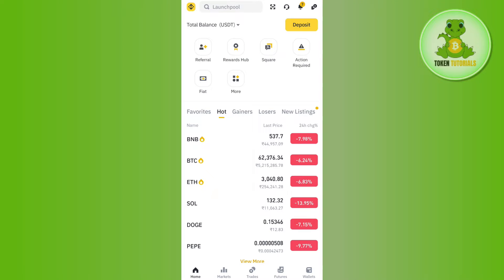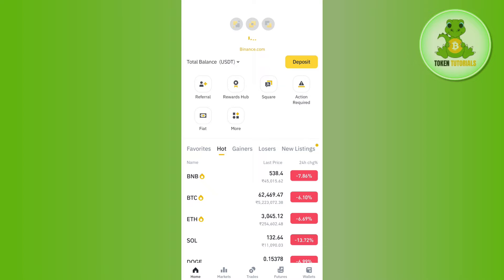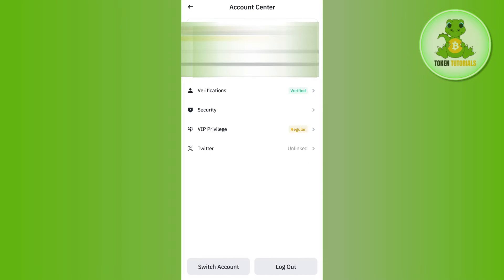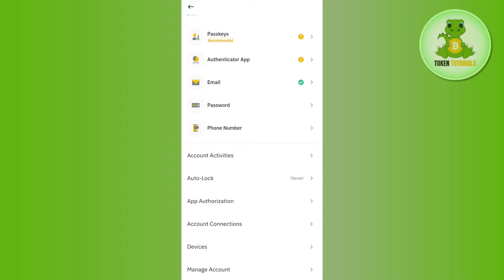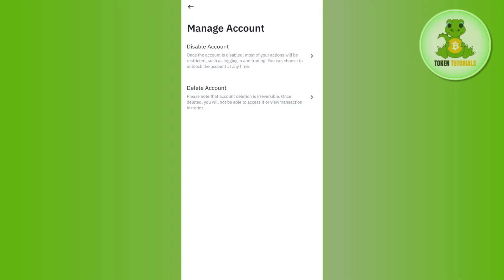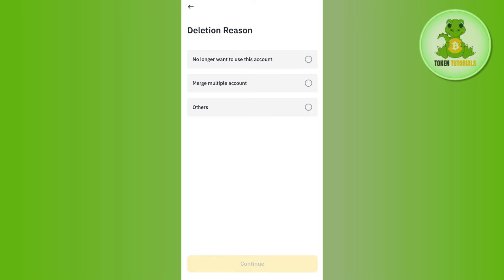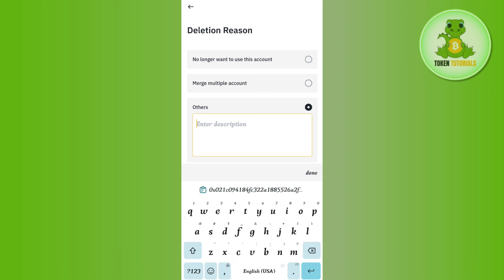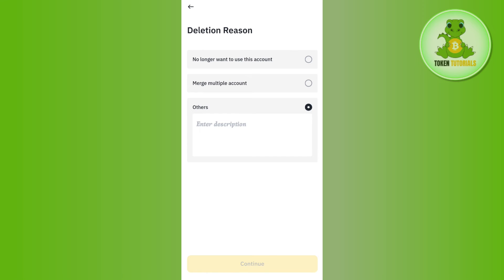How To Delete Binance Account Permanently | Delete Binance Account 2024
Welcome to Token Tutorials! In each video, I will show you How To Delete Binance Account Permanently